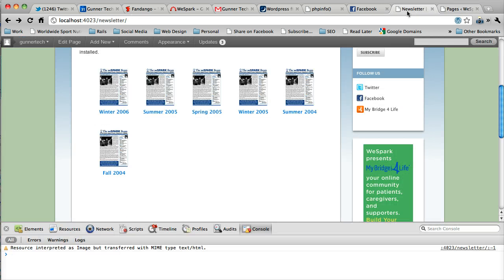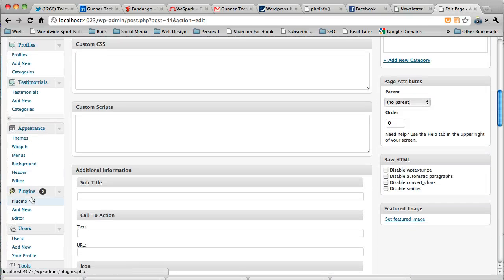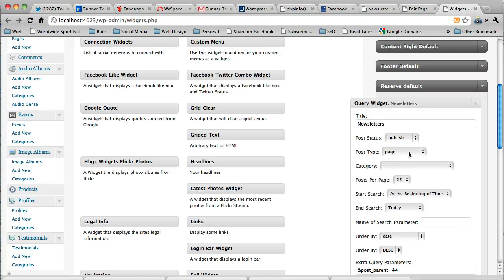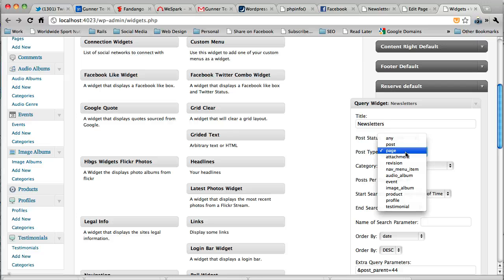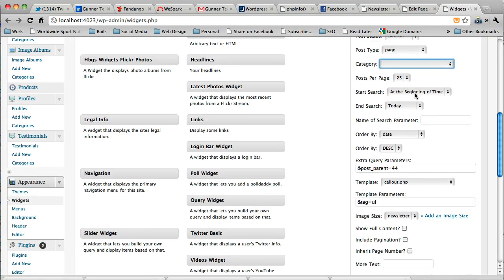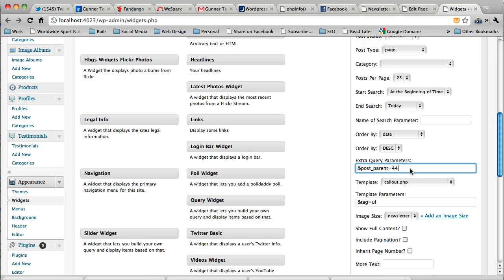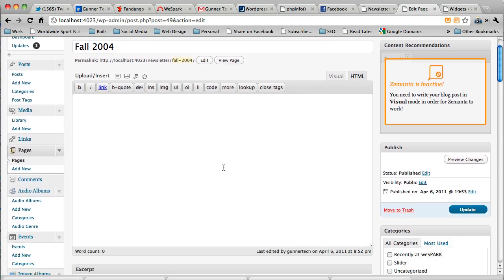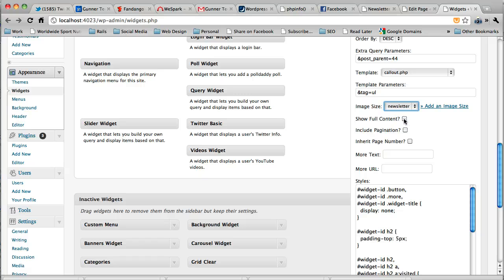Screencast by gunnertech from Screenr.com